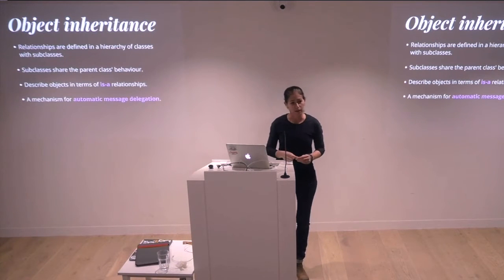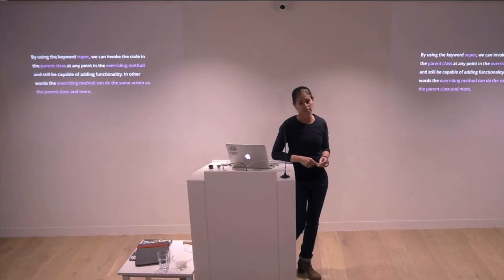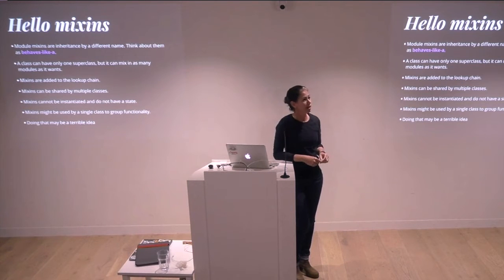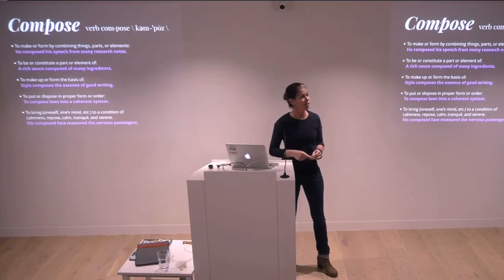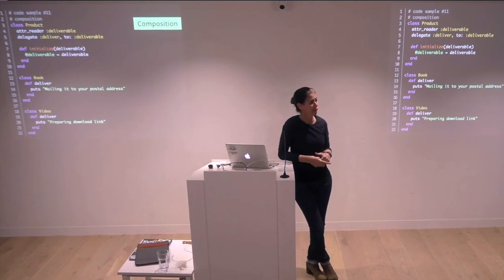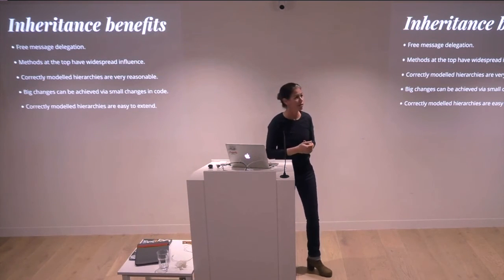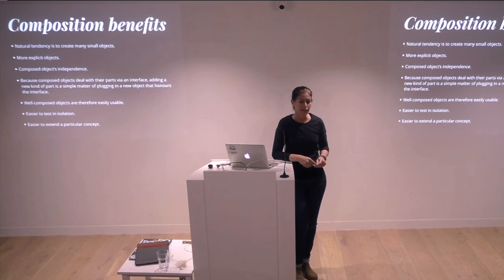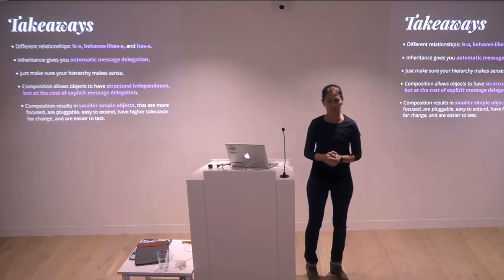Elle Meredith - Composition over inheritance